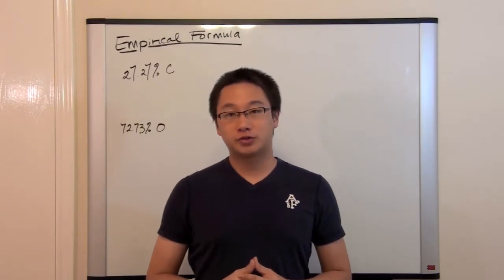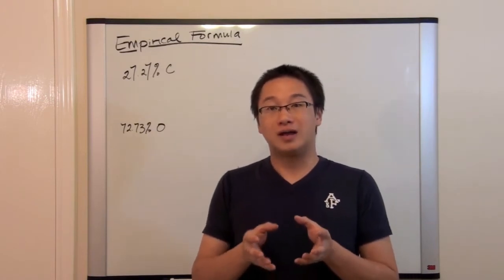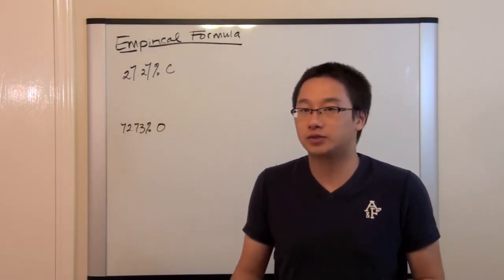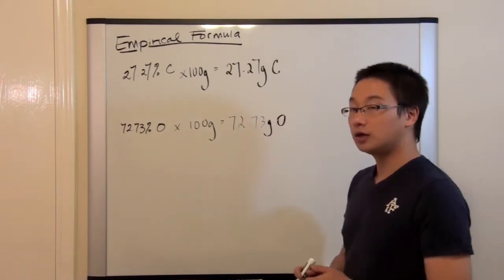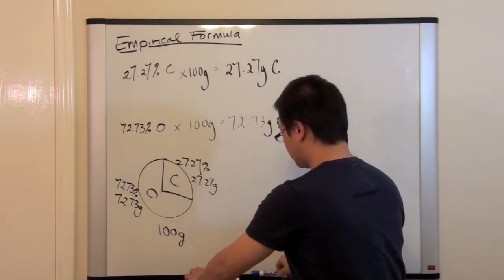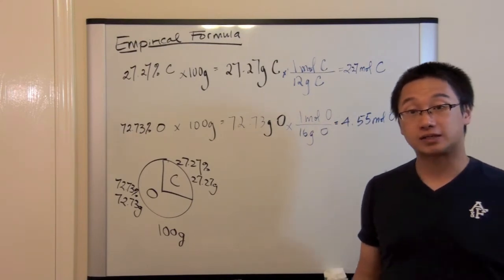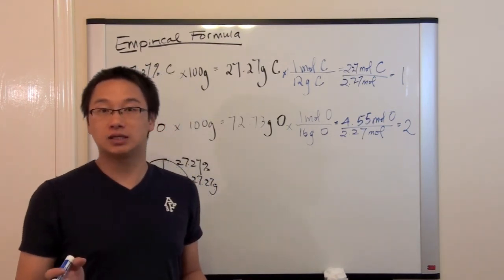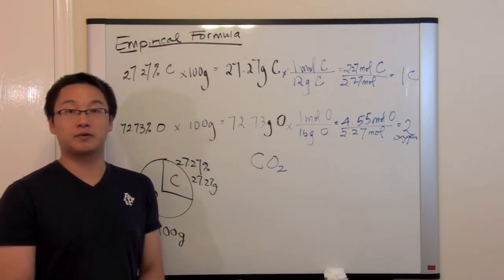[HD] Empirical Formula - Part 1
In this tutorial, you will learn to find out an empirical formula of a compound based on the percent composition of the elements.